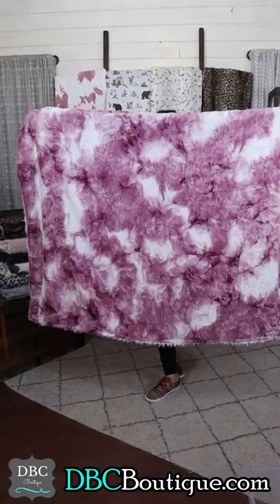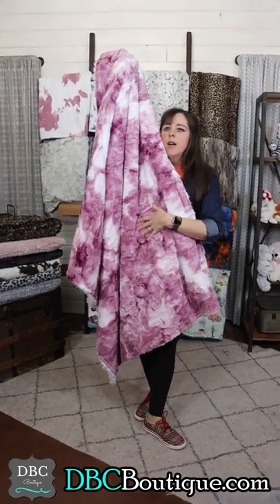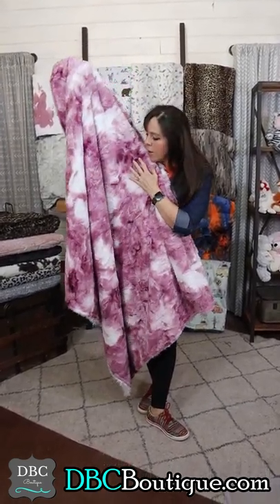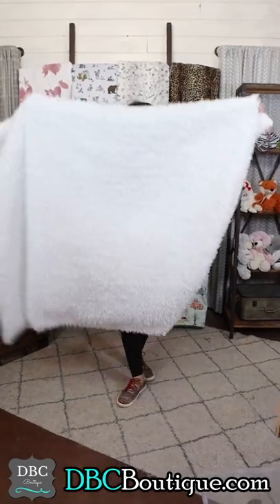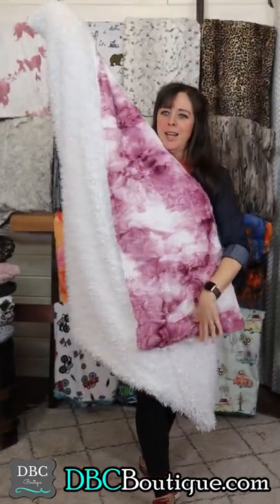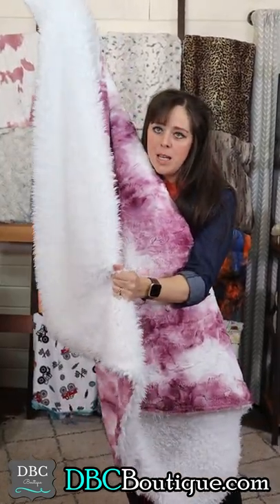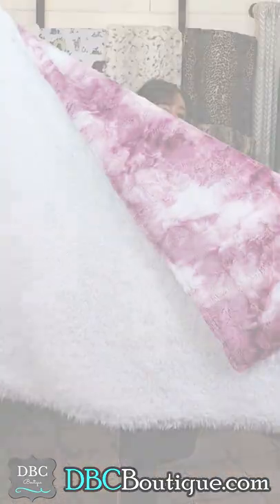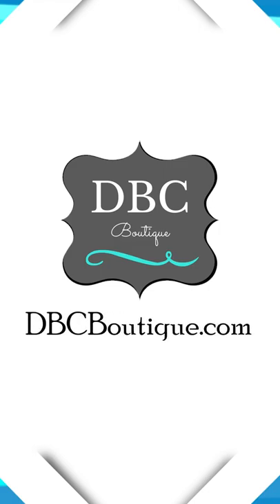Llama Minky Blanket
This is an Adult Minky Blanket made with Cherries Jubilee Minky and Llama Minky.
ALL American made!